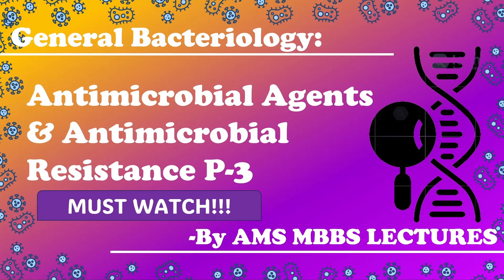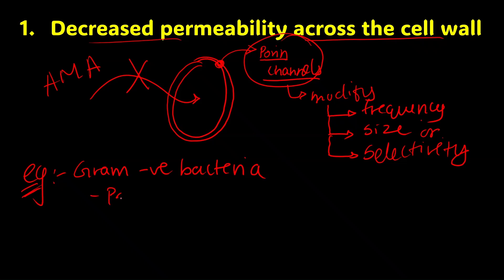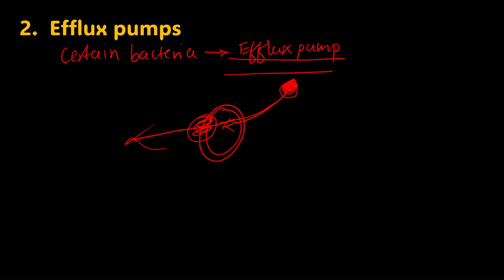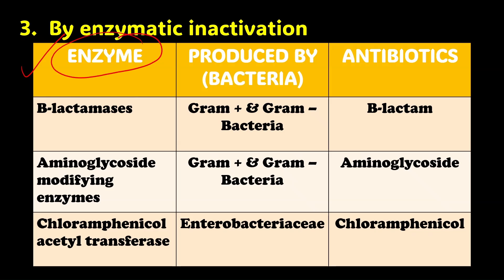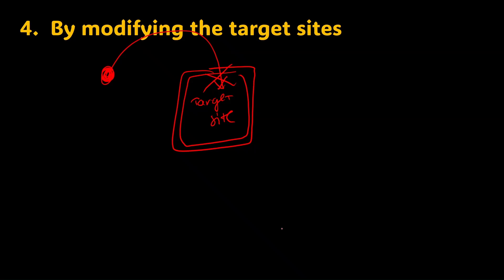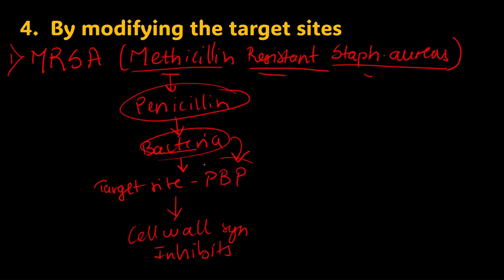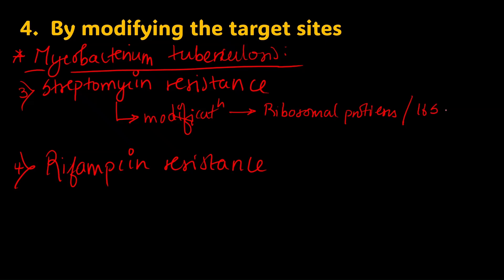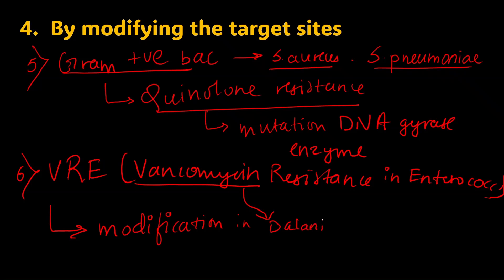Antimicrobial Agents & Antimicrobial Resistance| P-3| Microbiology| AMS| MBBS 2nd Year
-Definition
     -Definition
     -Acquired resistance
     -Intrinsic resistance
     -Mutational resistance
       a. Decreased Permeability across the Cell Wall
       b. Efflux Pumps
       c. By Enzymatic Inactivation
       d. By Modifying the Target Sites
🛑Time Stamps:
0:00 Start
00:20 Overview
00:49 Mechanism of Antimicrobial Resistance
01:17 a. Decreased Permeability across the Cell Wall
03:45 b. Efflux Pumps
07:32 c. By Enzymatic Inactivation
10:05 d. By Modifying the Target Sites